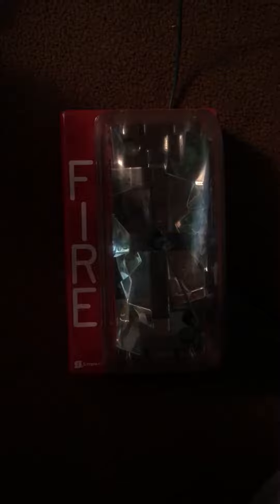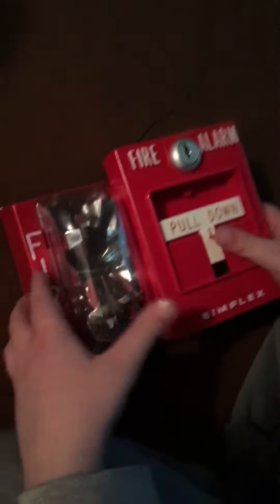Simplex 49049137 strobe only testing